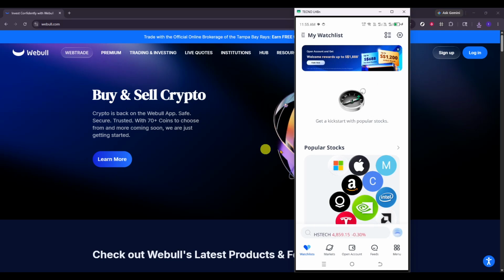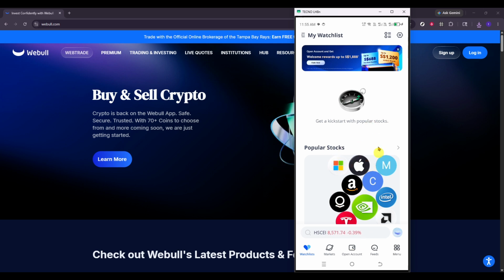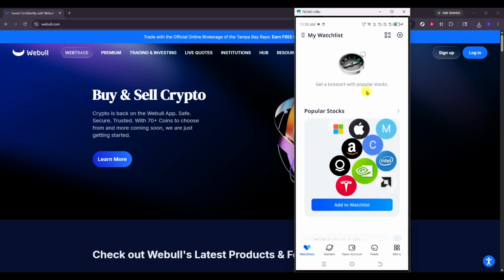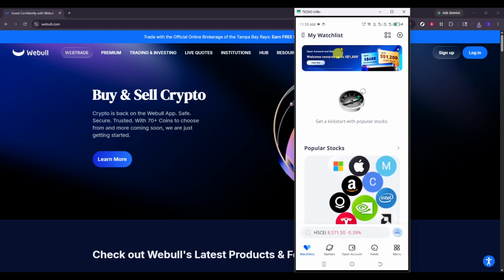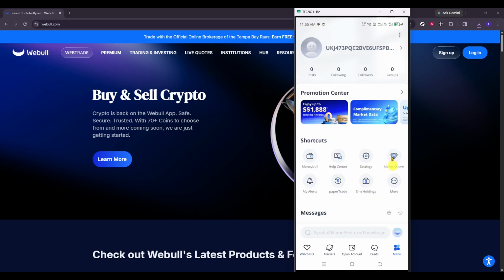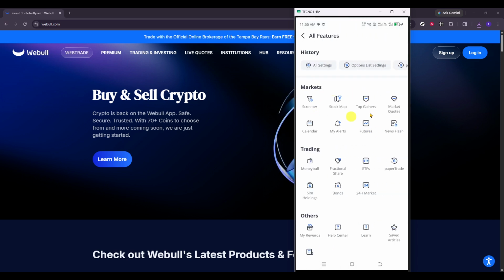How To Change Webull Margin Account To Cash Account (Complete Guide) (2026)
Learn how to change Webull margin account to cash account step by step in this beginner-friendly tutorial. This guide shows how to switch your Webull margin account to a Webull cash account directly from your account settings. If you want to convert your Webull trading account and manage trading without margin, this video will help you do it quickly and easily.